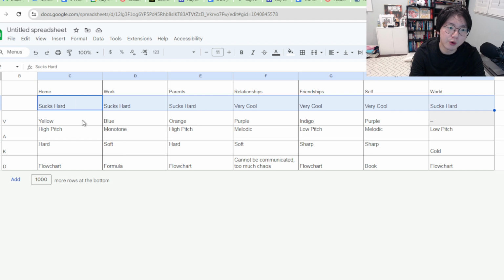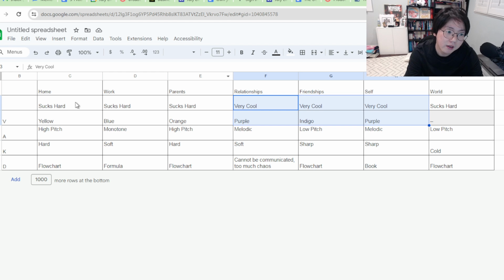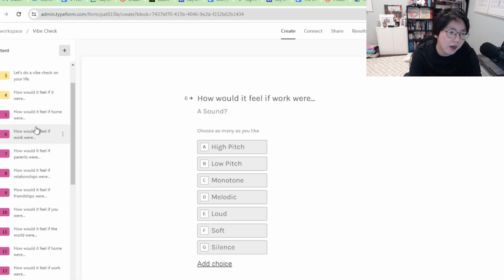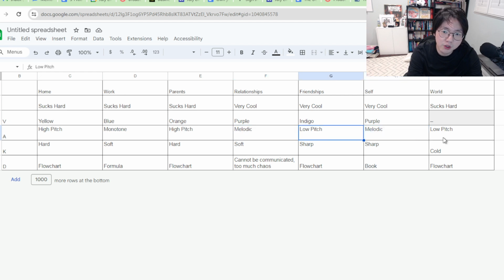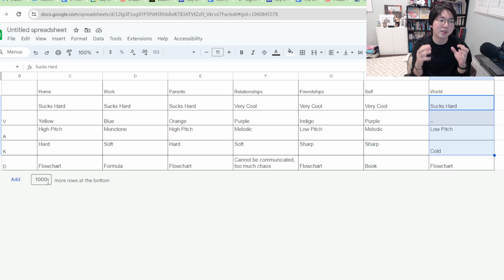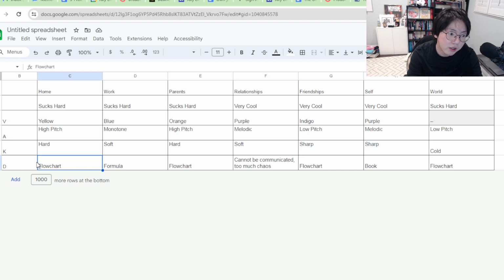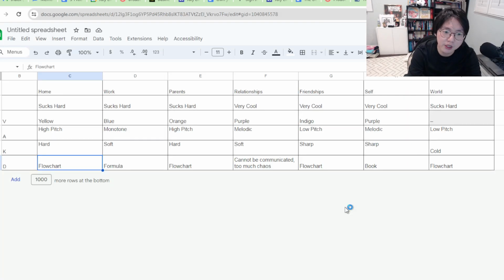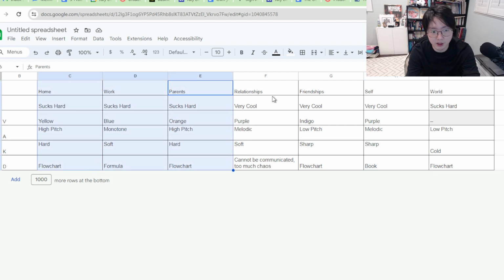An anonymous person completed my personality test...